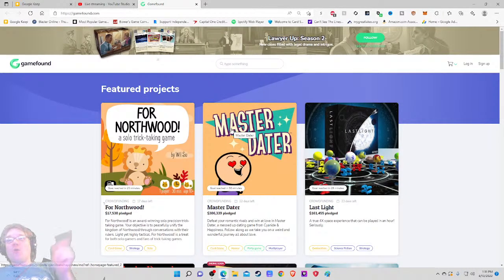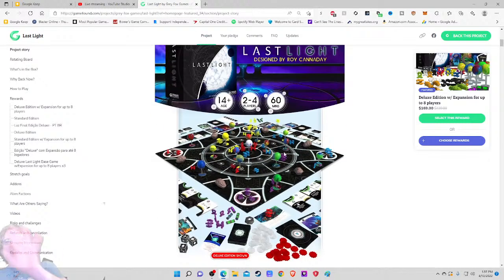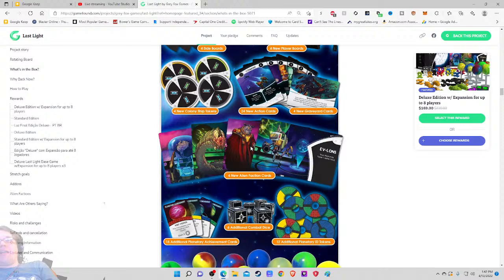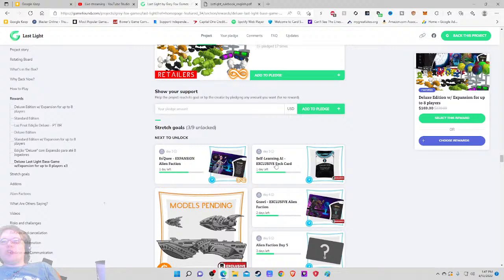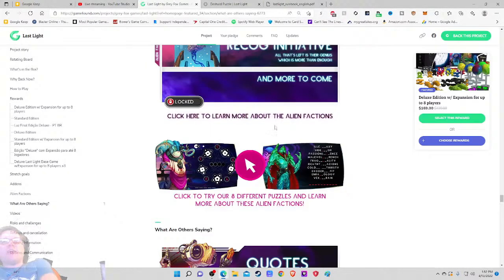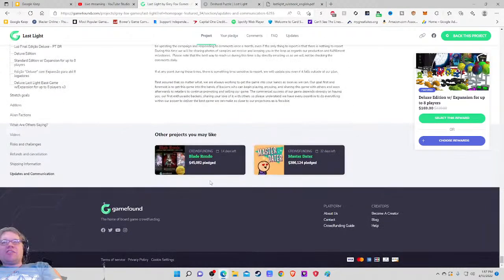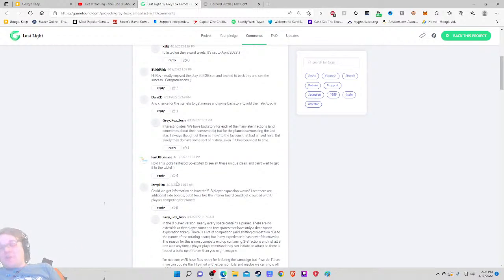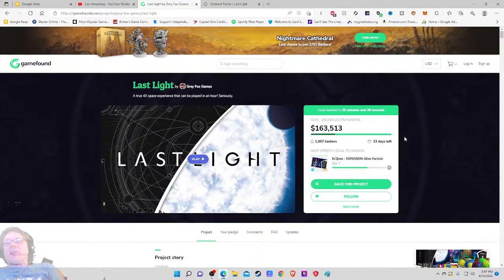Last Light - Gamefound Critique Review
I check out the new Last Light From grey Fox games!

From The Publisher: Last Light is a fast-paced 4x game with 3D planets and a rotating board in which players playing asymmetrical alien factions simultaneously gather light right before the heat death of the universe.

Each turn, players select an action card, then all players take their actions simultaneously, exploring planets, mining for resources, gaining new technologies, and commanding fleets all while racing to the center of a rotating board to the last known white dwarf star to gather light for their civilization to survive.

The first player to gather 20 light has what they need to overcome their rivals and lay claim to the last light in the universe and win!